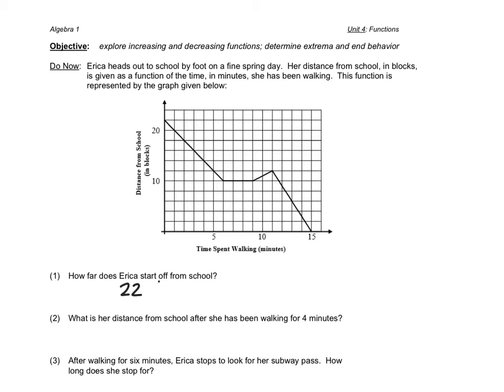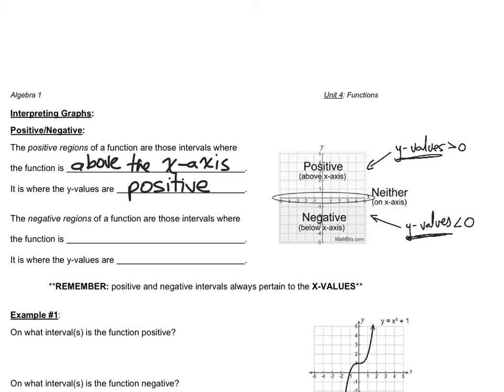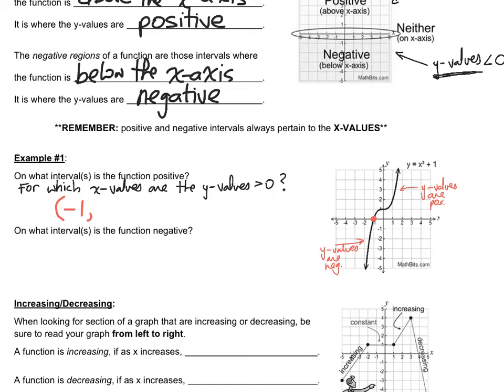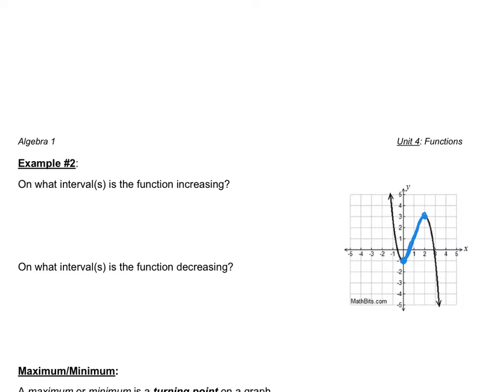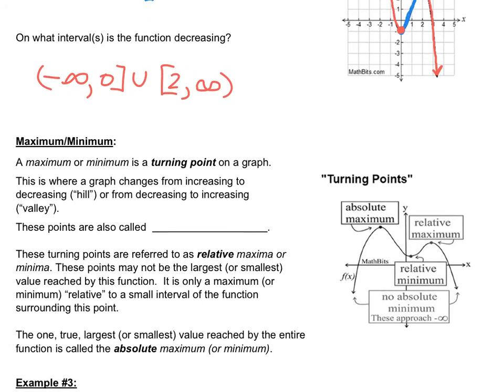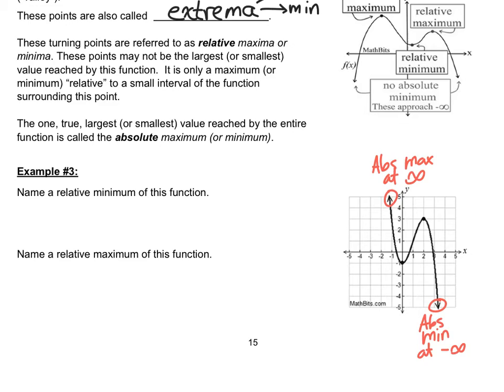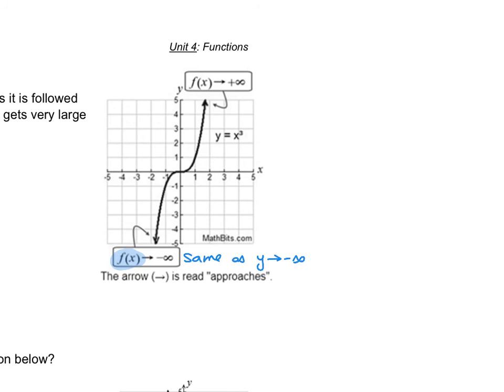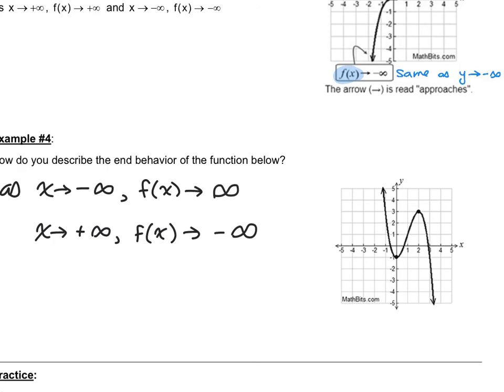Alg 1- Unit 4- 2019-2020 p13-16